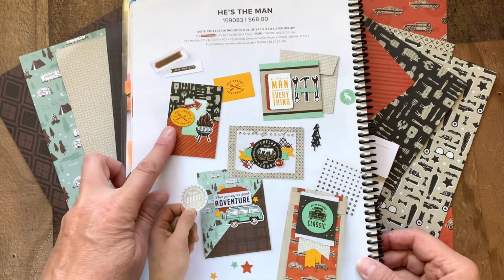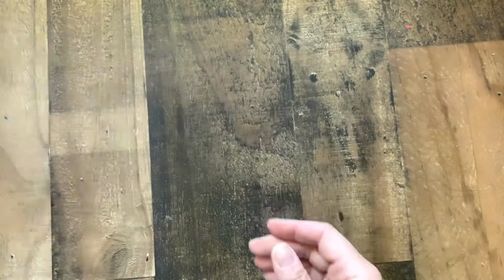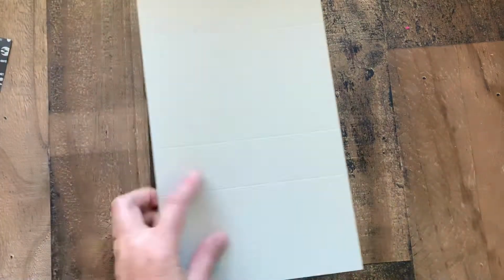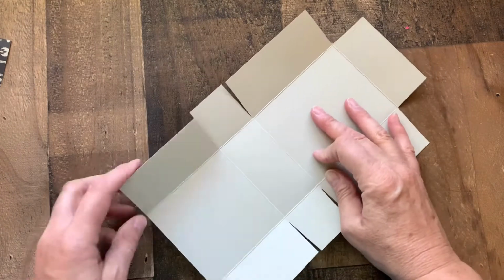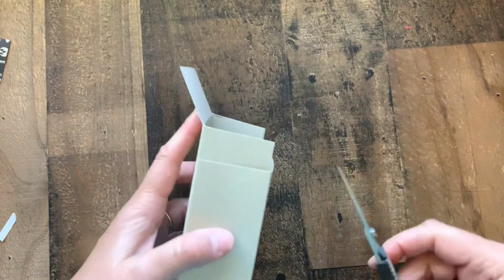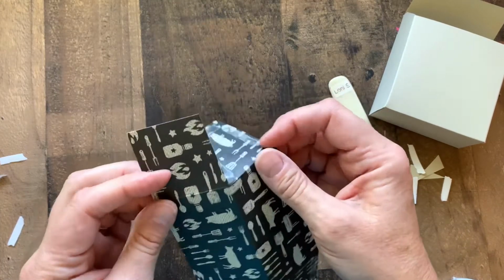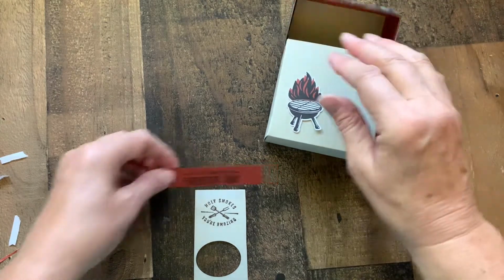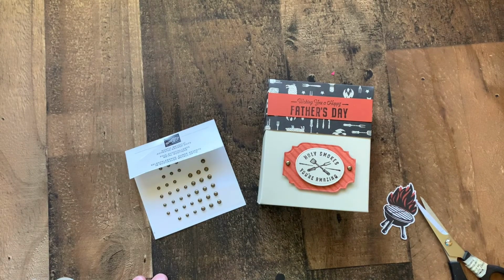He's the Man Box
If masculine cards and gifts are a struggle to create, the He's the Man Suite from the Stampin' Up! 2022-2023 Catalog is going to make your crafting so much easier with all the coordinating products!

In this video, I show you how to make a box for two grilling spice blends, along with the thought process for coming up with the template, in case the spices you want to wrap are a different size.

This project and a bonus mini album are shared on my